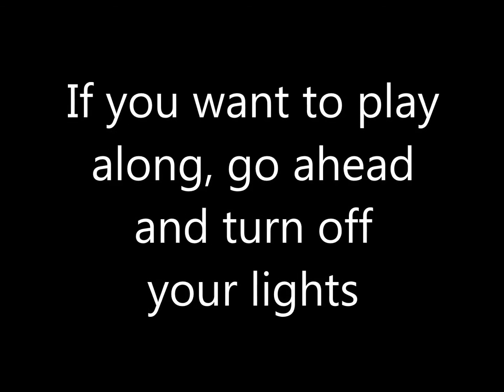Psychology of Language Series - Dr. Matsumoto presents on nonverbal communication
The Language Research Laboratory at Cleveland State University presents the Psychology of Language Video Series. This presentation: "The Power of Silence:  Nonverbal Communication" by Dr. David Matsumoto was recorded live before a studio audience on 3/30/16 at Cleveland State University. This series is funded in part by the APS Fund for Teaching and Public Understanding of Psychology.

For more information on the Department of Psychology at Cleveland State University, please visit our